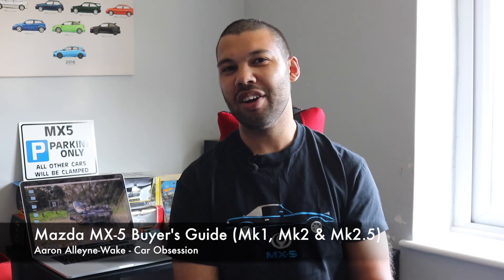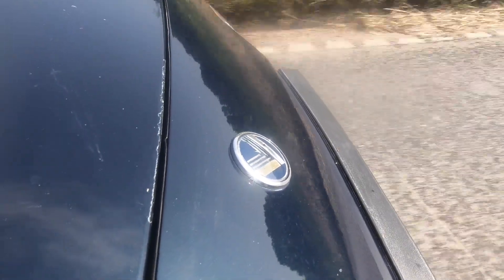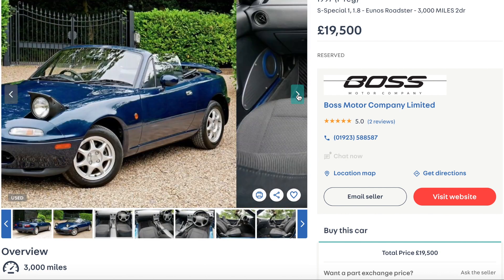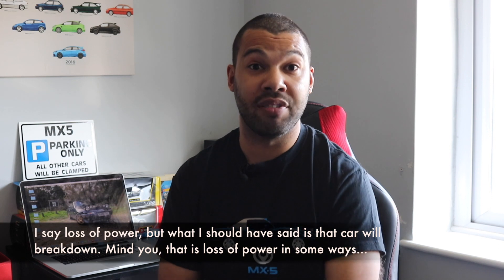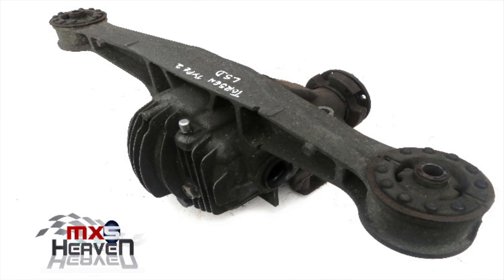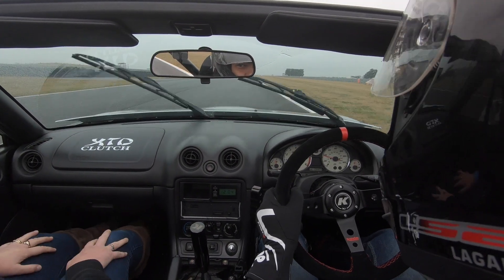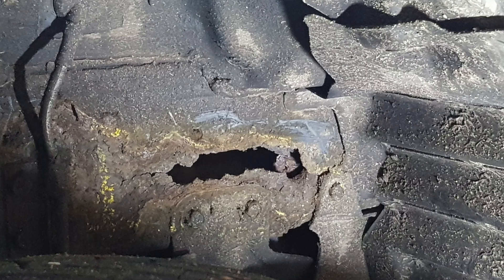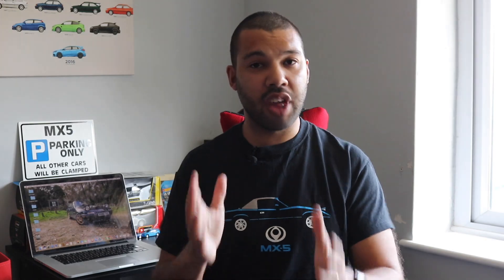Mazda MX-5 Buyer's Guide (Mk1, Mk2 & Mk2.5)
Hello guys, and welcome back to Car Obsession. This week I hit quite a large milestone; I'm now *cough* 30 years old. Something else that has recently(ish) hit 30 is the Mazda MX-5, a car I have a lot of love for. In fact, I've owned three since 2016.

So with that in mind, I thought I'd prepare a buyer's guide to give you some advice and some of my own experience. However, it's worth noting that this video only focuses on the Mk1, Mk2 and Mk2.5